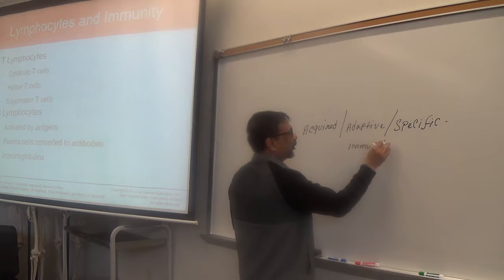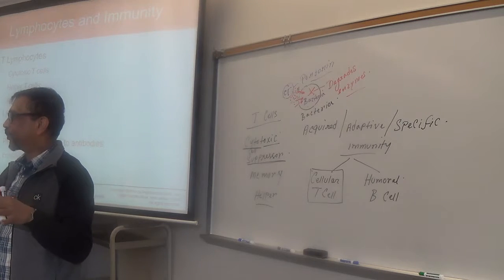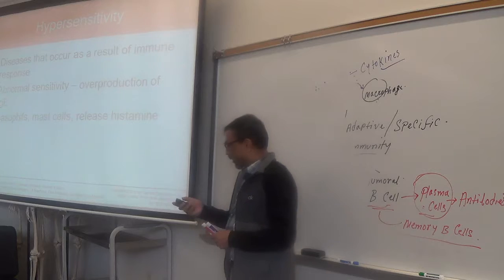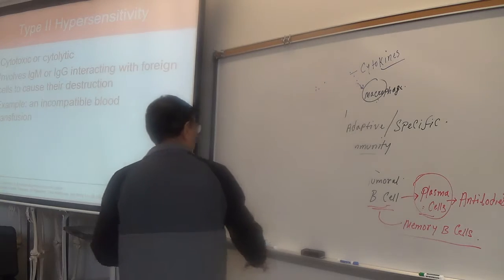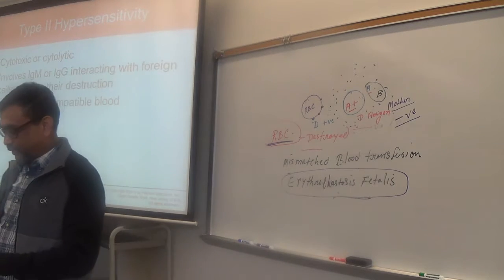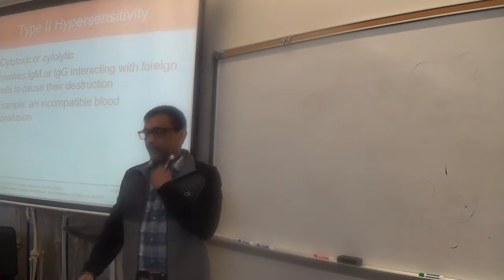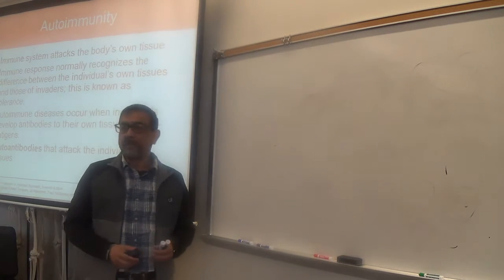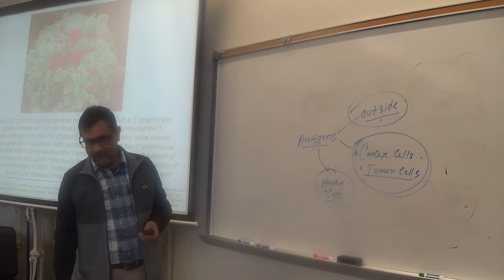Bio 151 Lecture 3 1 Immunity & Diseases